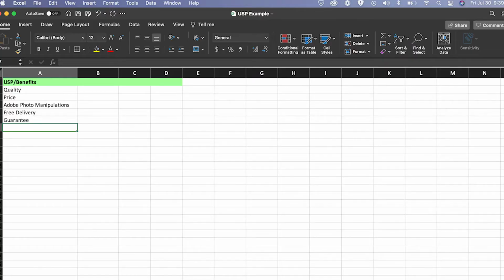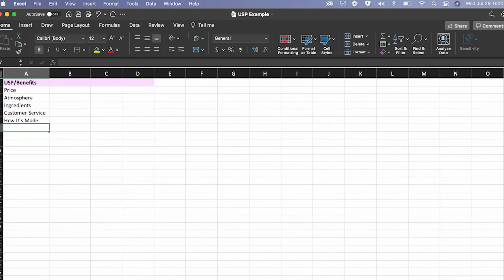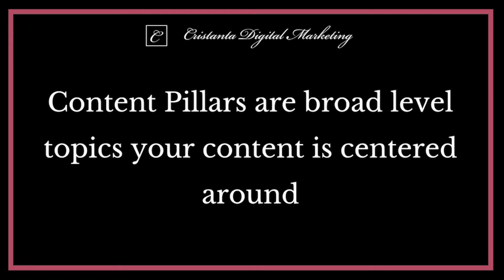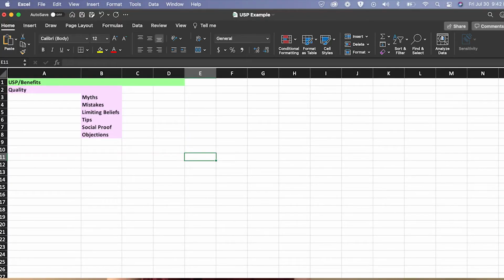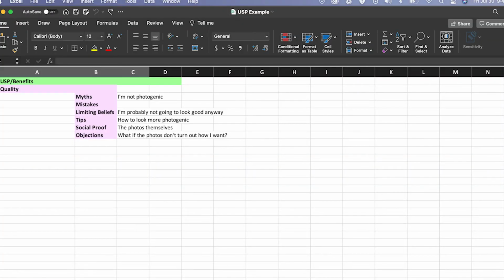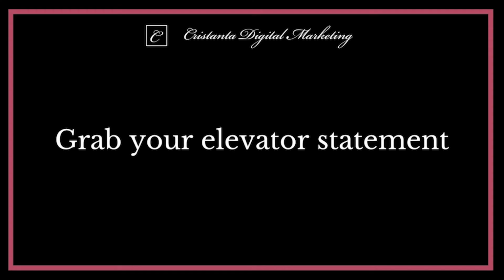How to Develop Your Social Media Strategy - Easy Social Media Content Strategy for Any Business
How to develop social media strategy that works for any business. This social media strategy will give you content for your business that builds demand and primes your audience to buy from you. Learn how to build a social media strategy from scratch. Social media strategies is necessary to develop high performing content. Developing a social media strategy for your social media channels will make a huge difference in how you develop your growth.

Includes a 5 min audit of your Instagram profile to suggest tips and improvements to profile, content, hashtags, and captions to improve growth and sales. Free Marketing

Goes through the full sale process required to successfully sell on social media. Includes examples and content ideas tailored to your industry or niche.

If your niche is not listed you can still get value from these trainings. Simply pick a training that is closest to your niche (either product or service based).

0:00 INTRO
1:00 STEP 1: USP
1:30 STEP 2: LIST BENEFITS
3:00 STEP 3: WRITE OUT CONTENT PILLARS
3:30 STEP 4: CREATE DEMAND BUILDING CONTENT
6:19 STEP 5: ELEVATOR STATEMENT
7:10 FREE VIDEO AUDIT